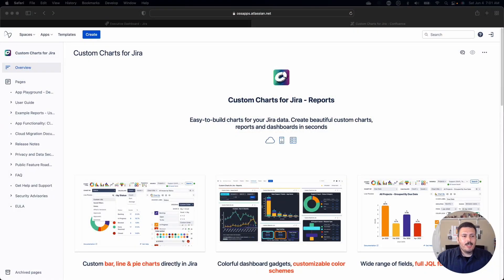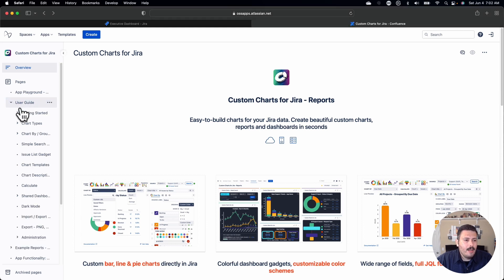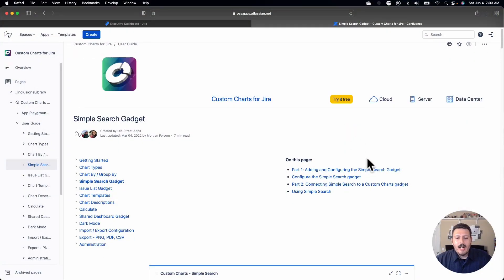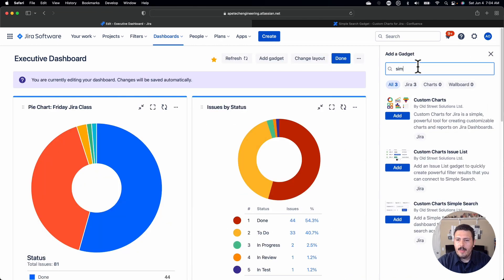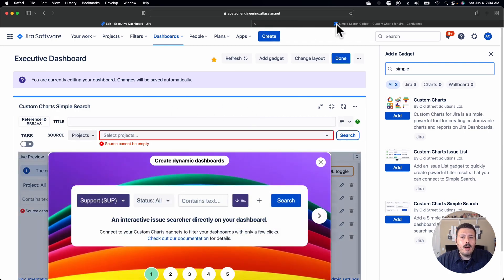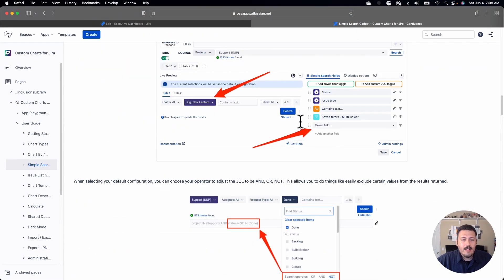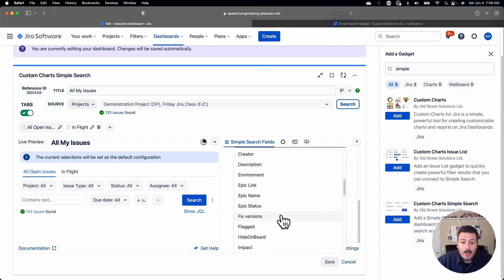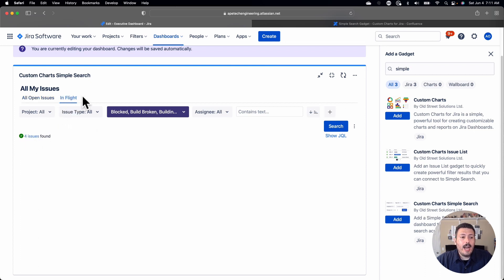Simple Search Custom Charts | Atlassian Jira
In this atlassian jira video am going to walk you through one of my favorite Custom Charts gadgets. Make your reports easier to read for everyone! How to use Custom Chart's Simple Search gadget. This gadget is a game changer! It allows you to dynamically alter your other custom chart gadgets within your Jira dashboards. This gadget makes it so that you can simplify your search/filter for your dashboard, but then gives you the ability to essentially create specific JQL statements for the information you are trying to surface in your reports. Without this gadget, you basically have to create dozens of different gadgets and reports to get your information, but with this gadget, you can dynamically alter the results in a matter of seconds.